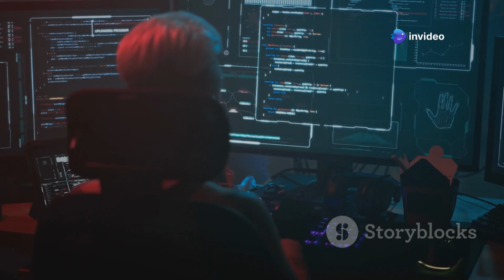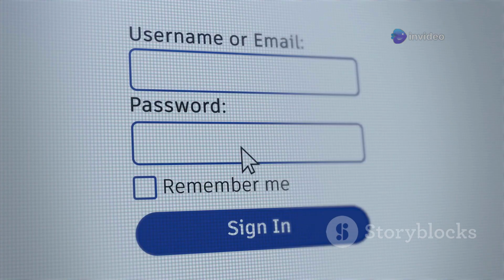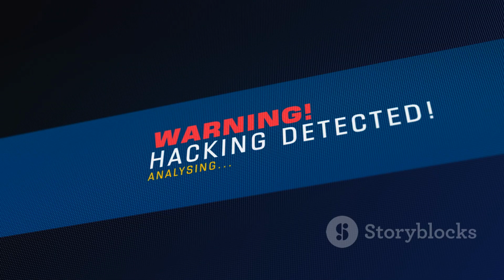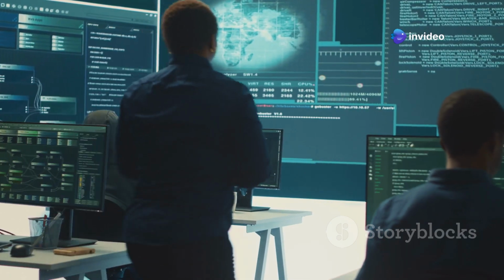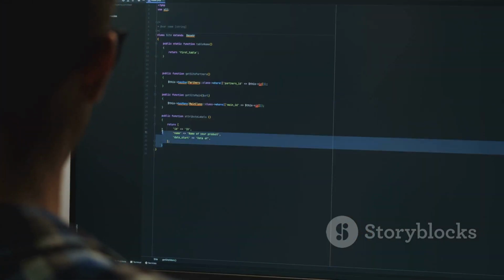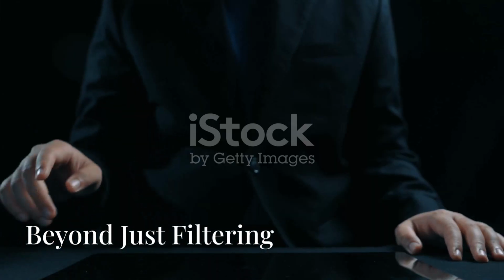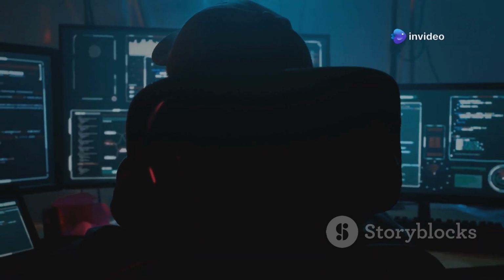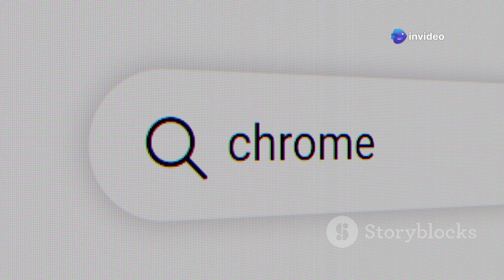The Sophisticated World of Cross-Site Scripting (XSS)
In this comprehensive tutorial, "Mastering XSS: The Ultimate Filter Evasion Guide," we conduct an in-depth examination of the complexities surrounding Cross-Site Scripting (XSS). This video provides application security professionals with a rigorous analysis of advanced filter evasion techniques, complemented by robust strategies for strengthening application defenses. By exploring both classic and modern methodologies through real-world case studies, we demonstrate why reliance on input filtering alone is frequently insufficient in contemporary threat landscapes.

Whether you are a seasoned security practitioner or a professional entering the field, this guide offers essential insights into identifying and mitigating evolving XSS threats.